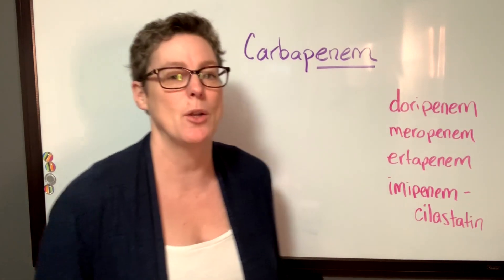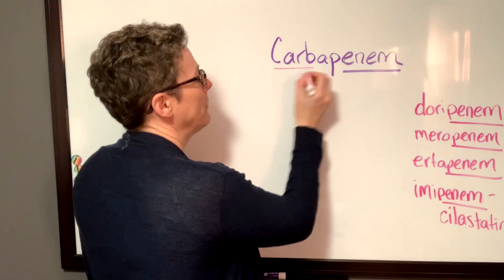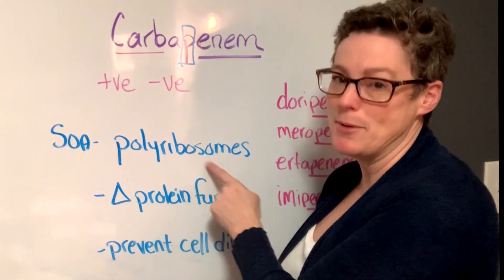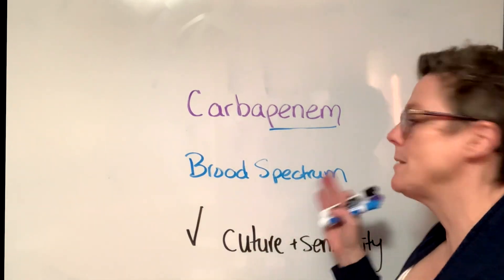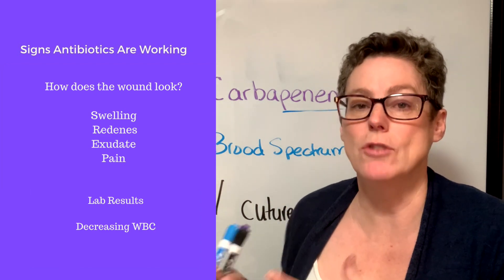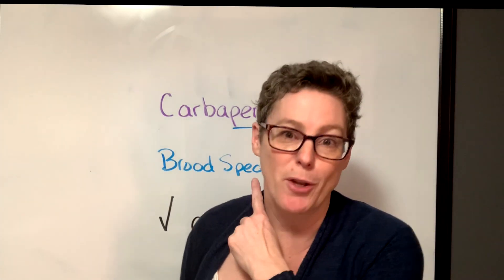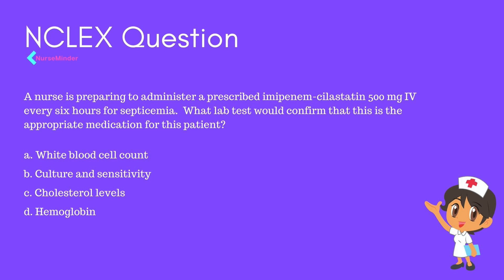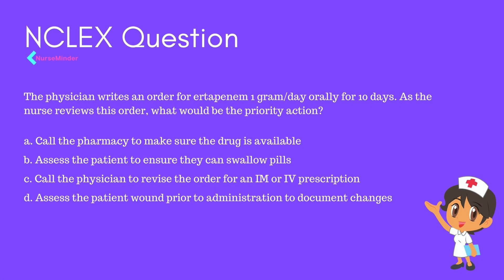Carbapenem's \ Fun Pharmacology For Nurses (Easy Way to Remember)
Nursing students, nurses, and other health care professionals ...

Nursing students master a lot of different nursing skills; and it can make it feel like the nursing life is a long list of nurse skills and memorization.  But there is so much more! Nursing is meant to be fun too!

In this video, I will share some need to know information about carbapenems and pharmacology; drugs such as meropenem and ertapenem; and help to make pharmacology easy.

Carbapenems are a class of antibiotics and in this lesson we talk about how to easily remember the mechanism of action for carbapenems, the side effects (adverse reactions) and I share some fun tips using the actual word as a mnemonic to take the mystery out of nursing pharmacology.